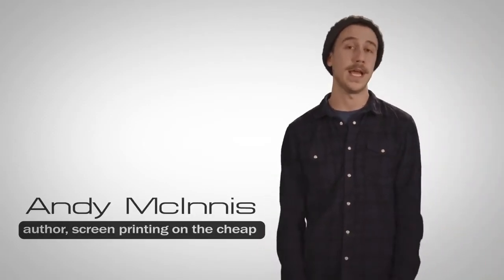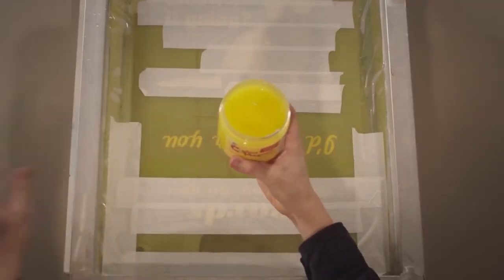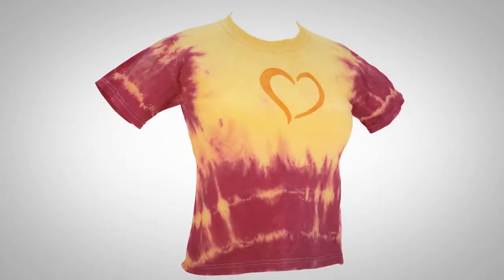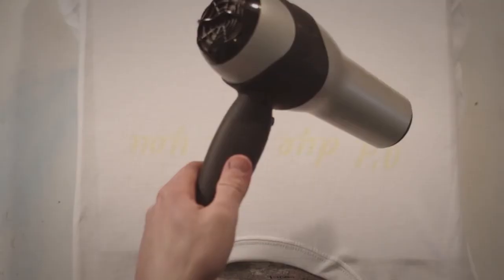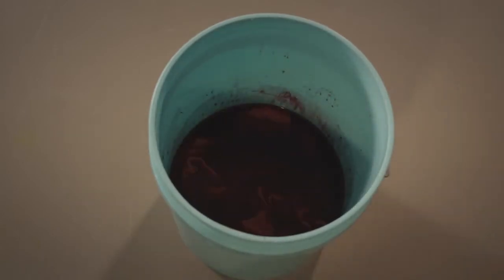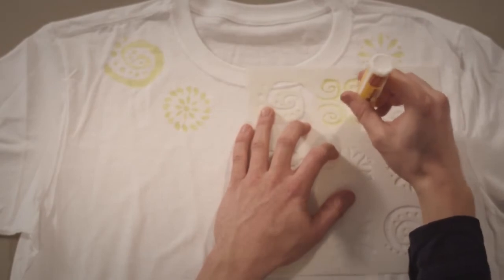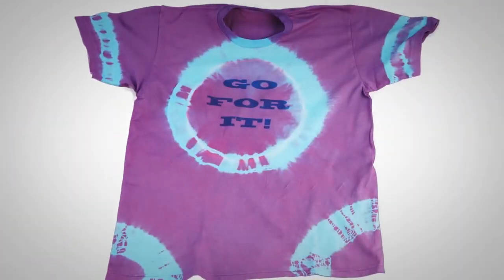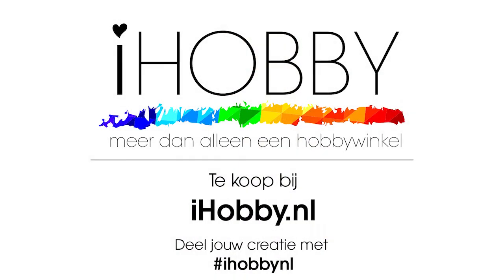Color Magnet - iHobby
Deze sets, genaamd Color Magnet, hebben een unieke eigenschap. In de set zit een stift met hierin een speciale vloeistof. Gebruik een sjabloon om een tekst of patroon aan te brengen. Wanneer je de stof daarna verft wordt de ondergrond die bewerkt is met de Color Magnet stift donkerder dan de rest van de stof, waardoor deze een mooi contrast krijgt.